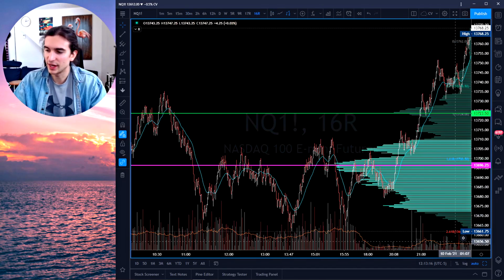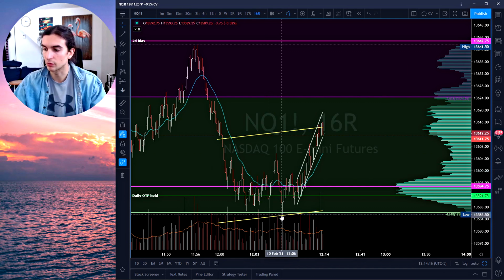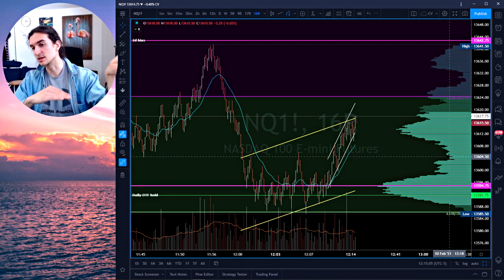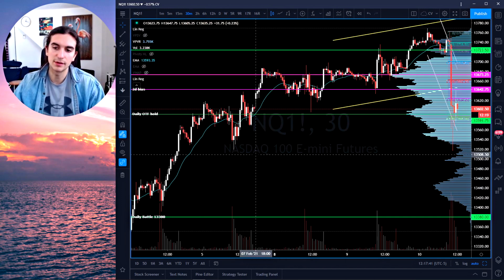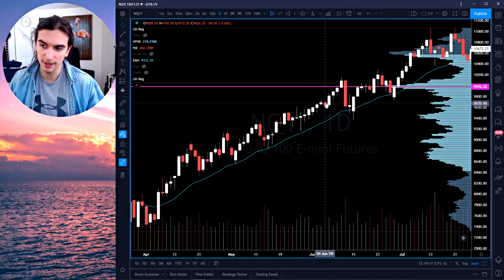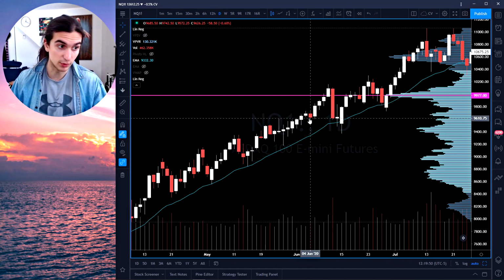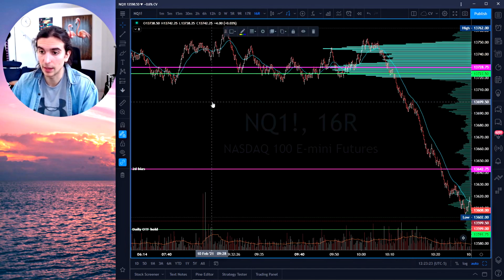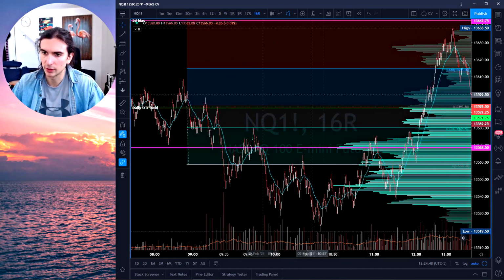How to use Tradingview for Market Context (market profile)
In this video we showed what kind of charts we use that help us understand the bigger picture context of a market. These charts are fine for 1D and 30m profiles to understand how value is shifting during the session and day to day.

👨‍💻 Frustrated with IBKR or Sierra Chart? *Get Expert Help:*